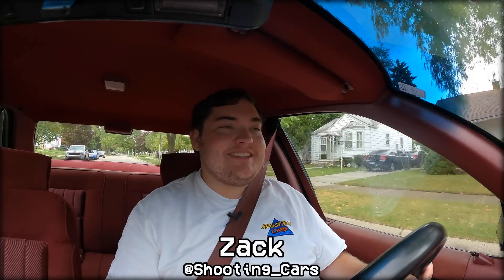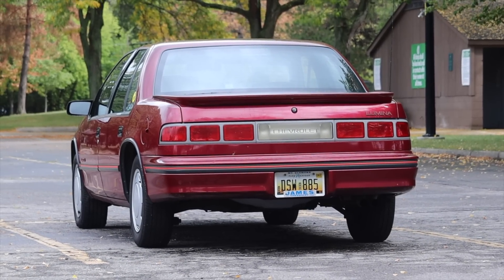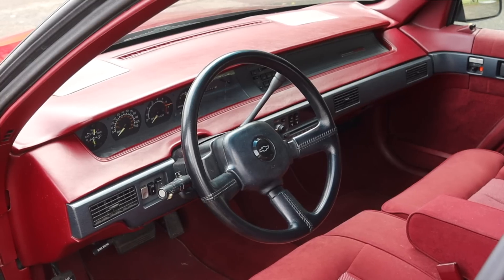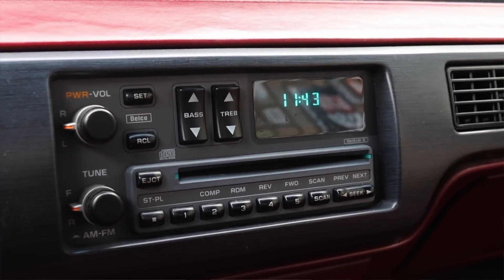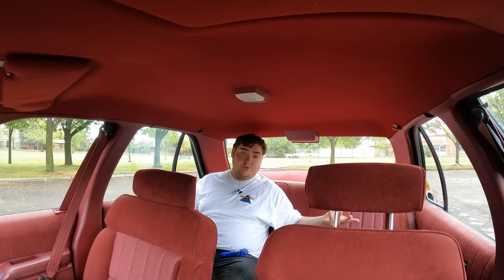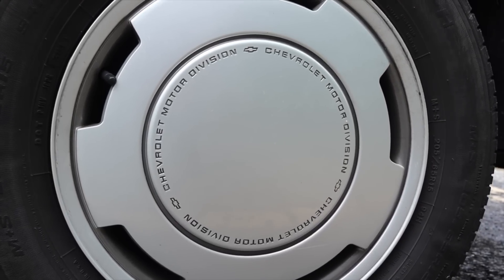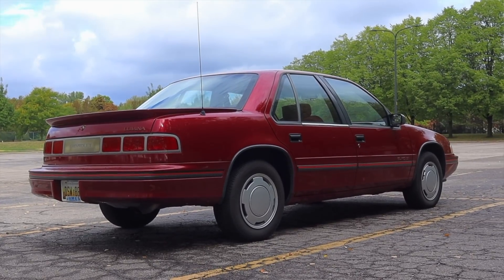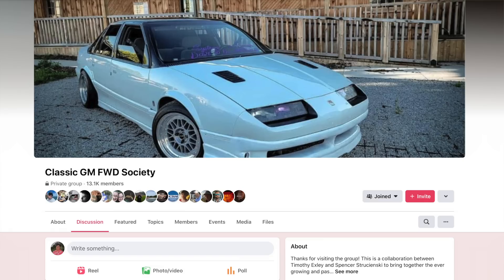1990 Chevy Lumina Euro Review - A Forgotten GM Sedan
Timecodes:
0:00 - Intro
1:16 - What Does "Euro" Mean?
1:44 - Engine / Transmission
2:45 - Interior
4:53 - BFB Test
5:03 - Seats
5:40 - Back Seats
6:29 - Trunk / Cargo Space
7:00 - Exterior
7:55 - Final Thoughts
10:20 - Outro